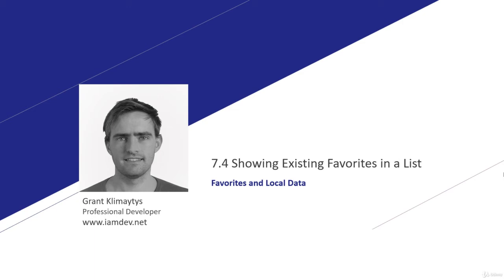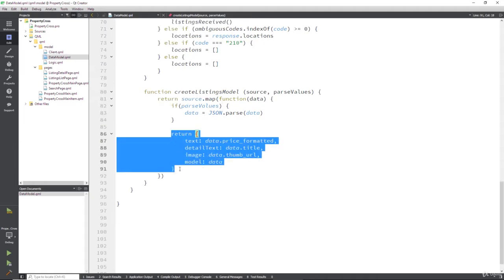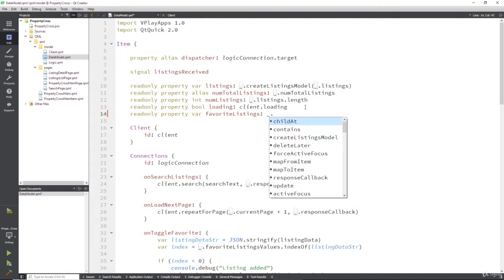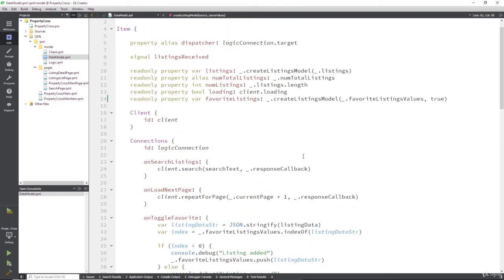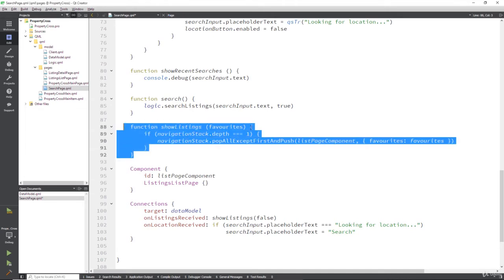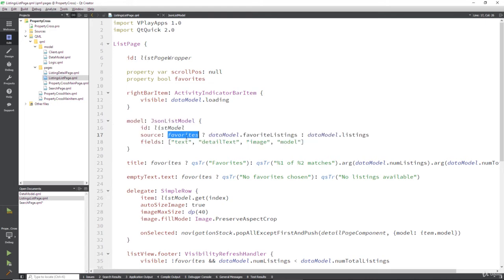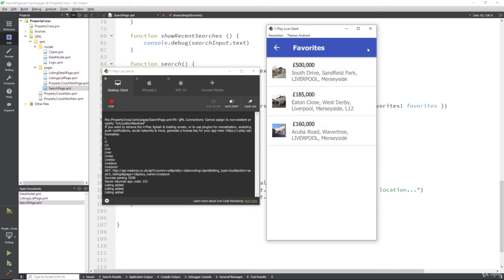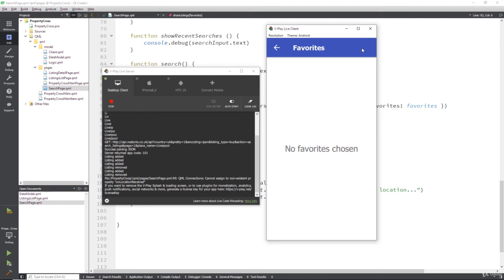7.4 Showing Existing Favorites in a List